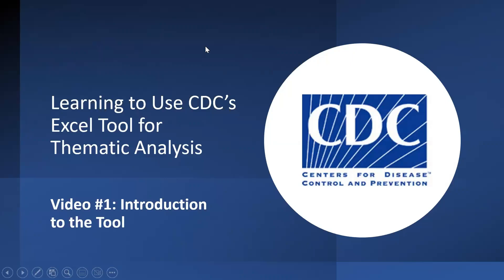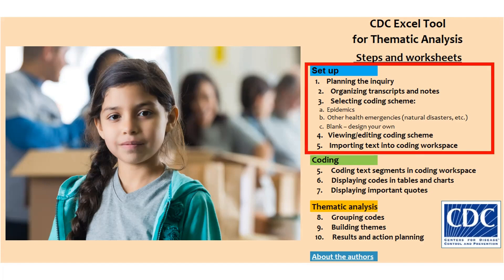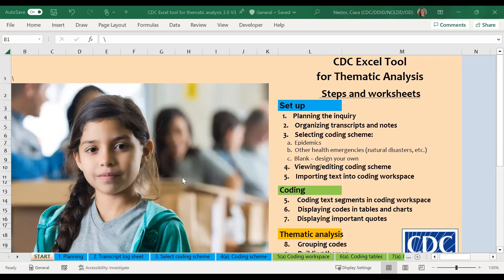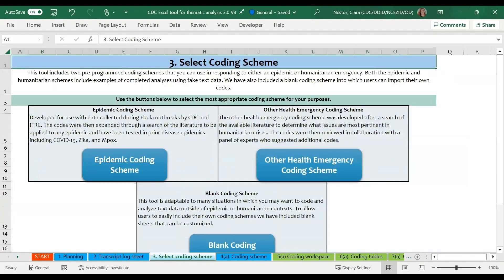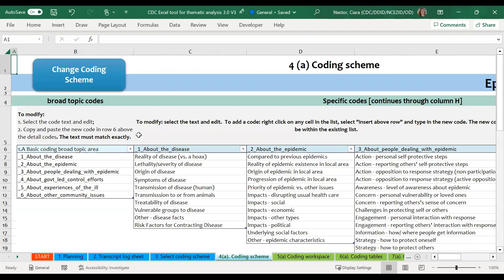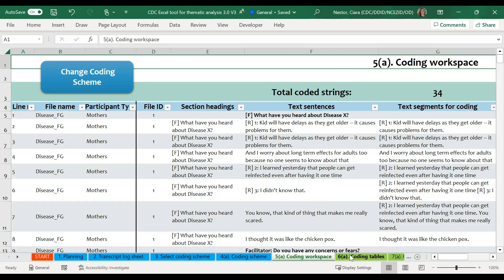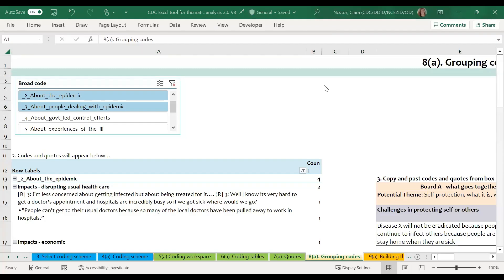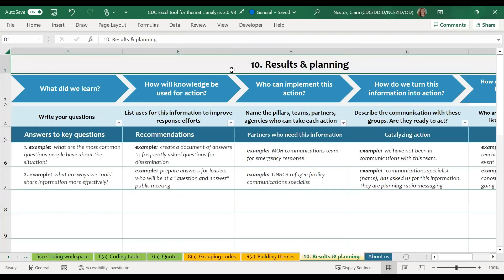Excel Tool Tutorial #1: Introduction to the Tool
Welcome to our series of videos on using the CDC created Excel tool for thematic analysis. This tool was created so that anyone working in a public health emergency can analyze text data without needing licensed software. This video #1 provides an overview of the tool. Subsequent videos will walk you through an example analysis showing you how to complete each of the steps needed to analyze your text data using the tool.

You can download a free copy of the tool and training materials